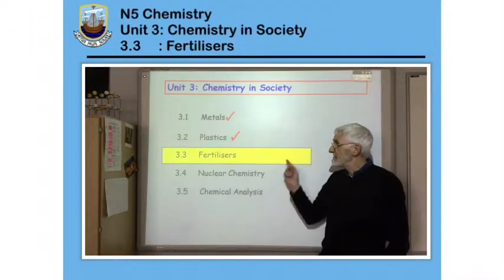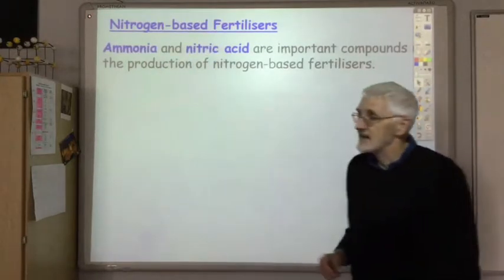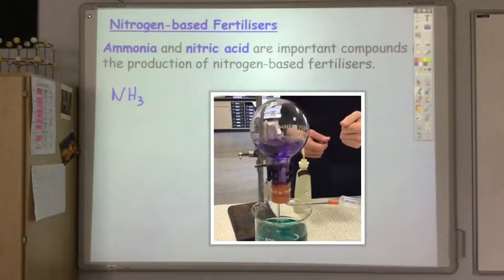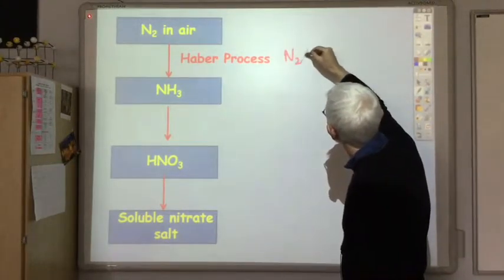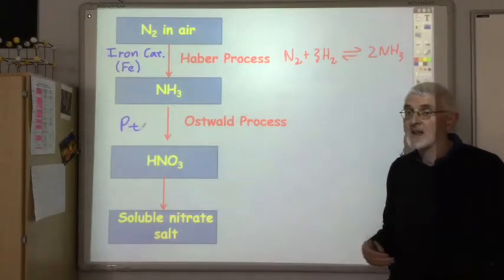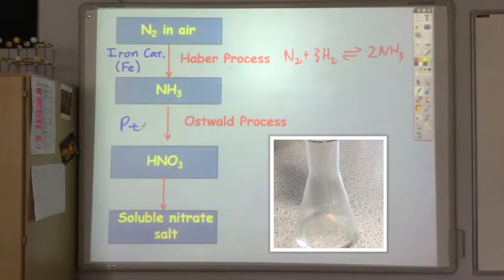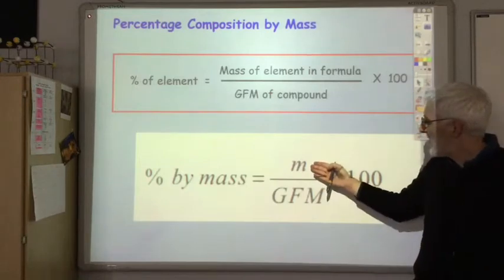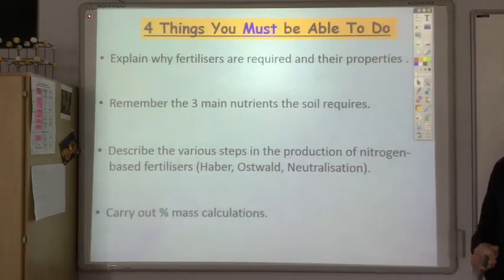3 3 Fertilisers